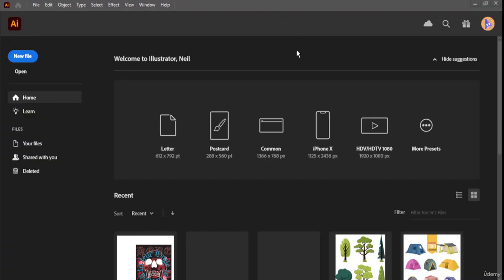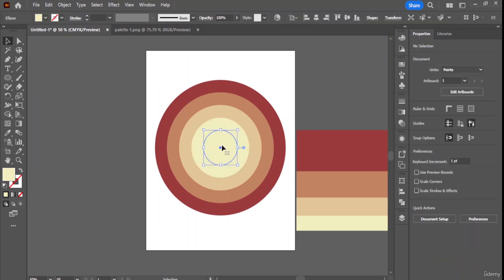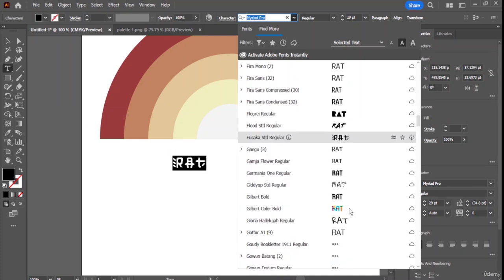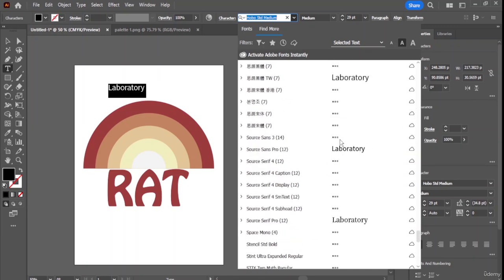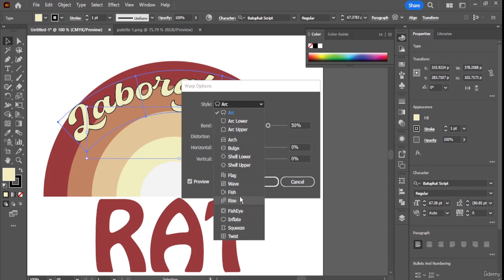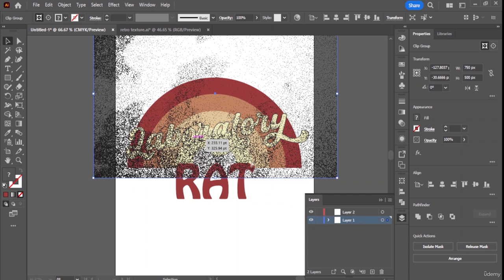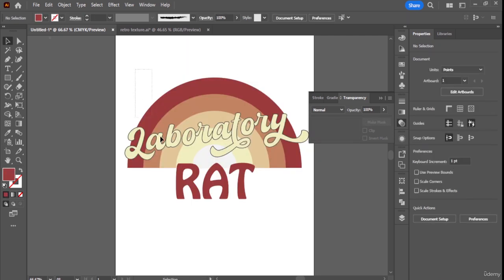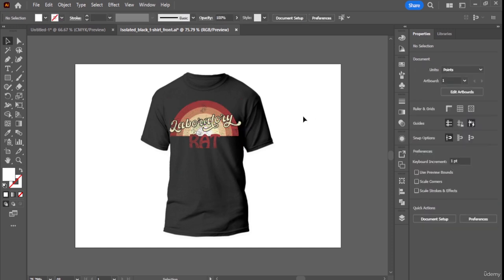Retro sunset tshirt design